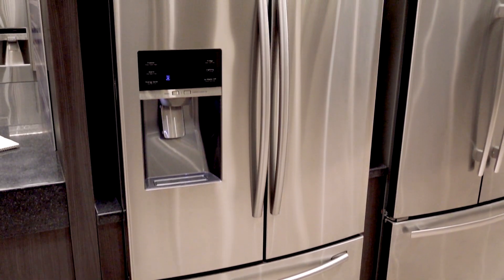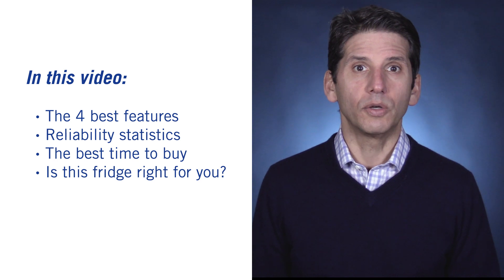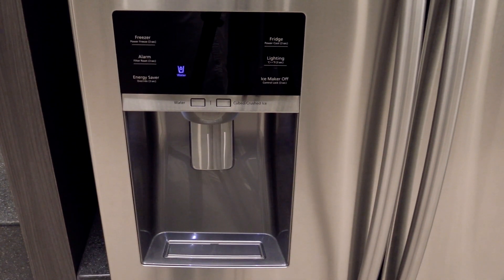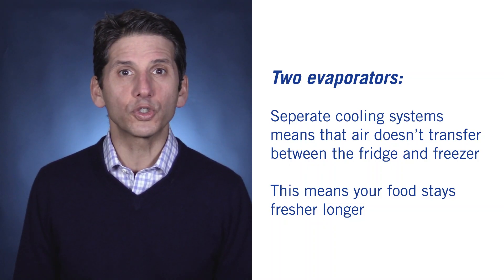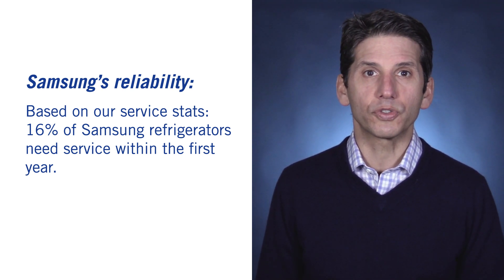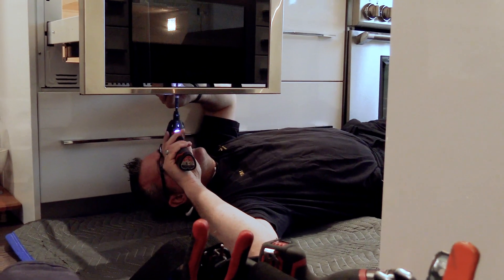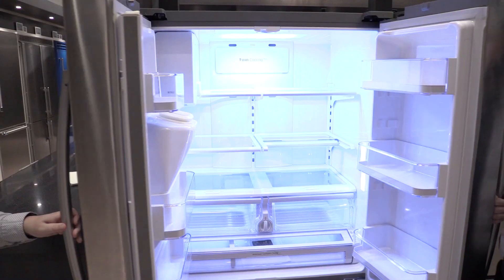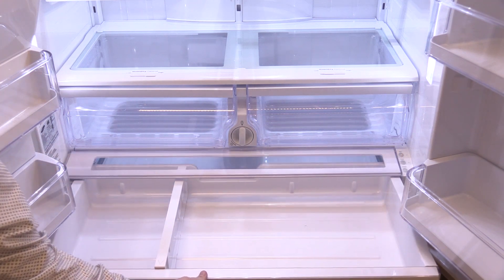Samsung RF23HCEDBSR Counter-Depth French-Door Refrigerator [Ratings / Reviews / Price]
The Samsung RF23HCEDBSR Counter-Depth French Door refrigerator is one of the most popular refrigerators on the market today.

It has great features such as bright lighting, an ice maker and looks great because of its stainless steel exterior. It is counter-depth, meaning it won't stick out past your cabinets.

It has two evaporators, one for the freezer and one for the refrigerator. This means that food will taste better because the compartments don't share the same air.

Samsung refrigerators have good reliability - according to our service department, about 16% receive service within the first year of ownership. The industry average is 29%.